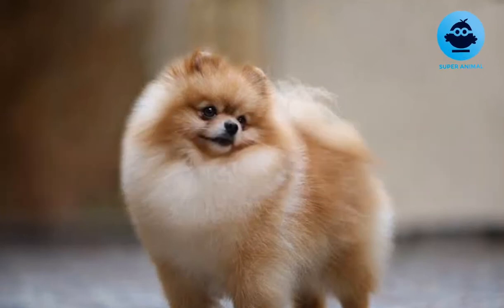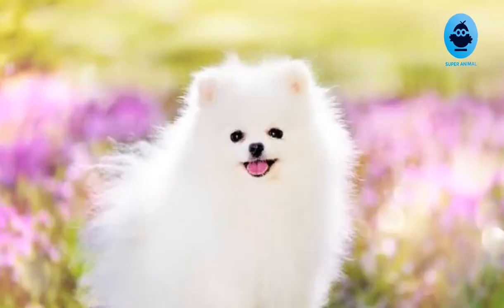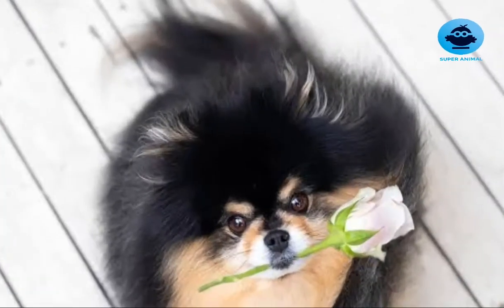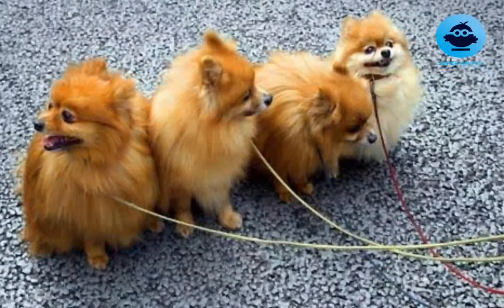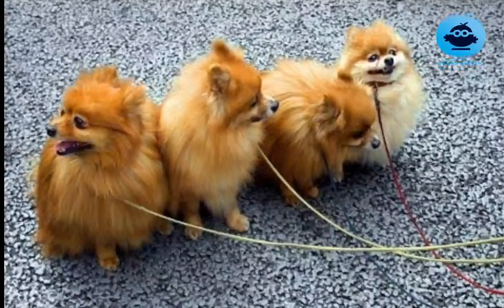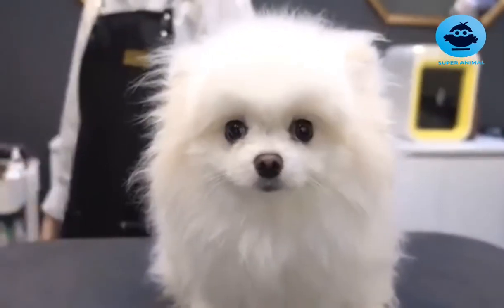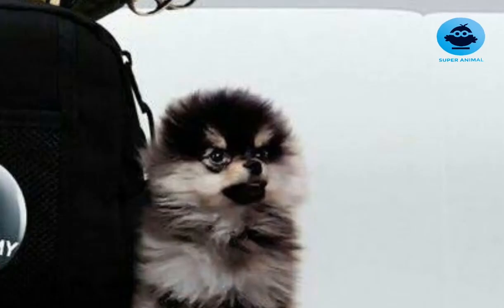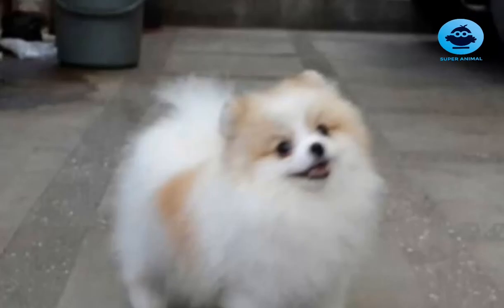ANIMAL HISTORIES - long history of cute pomeranian dog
The Pomeranian (often known as a Pom) is a breed of dog of the Spitz type that is named for the Pomerania region in north-west Poland and north-east Germany in Central Europe. Classed as a toy dog breed because of its small size, the Pomeranian is descended from larger Spitz-type dogs, specifically the German Spitz. It has been determined by the Fédération Cynologique Internationale to be part of the German Spitz breed; and in many countries, they are known as the Zwergspitz ("Dwarf Spitz").

Other names : Deutscher Spitz, Zwergspitz, dwarf Spitz
Common nicknames : Pom Dog, Pom-Pom, Pom, Zwers, Tumbleweed
Origin : Pomerania

TRAITS
Height : 7 to 12 inches (18 to 30 cm)
Weight : 3 to 7 pounds (1.4 to 3.2 kg)
Life span : 12 to 16 years

The Pomeranian is considered to be descended from the German Spitz. The breed is thought to have acquired its name by association with the area known as Pomerania which is located in northern Poland and Germany along the Baltic Sea. Although not the origin of the breed, this area is credited with the breeding which led to the original Pomeranian type of dog. Proper documentation was lacking until the breed's introduction into the United Kingdom.

animal histories
golden animal
viral animal
youtube short
best pomeranian dog
super pomeranian
blindness pomeranian
viral unique animal
youtube short
viral cute pomeranian
super dog
top pomeranian dog
Viral pomeranian
cute animal behavior
animal world
pomeranian histories
Funniest animal
youtube short
Cute dog
Beauty pomeranian
Animal reflection
best animal histories
pomeranian history
youtube short
long history of cute pomeranian dog
the German Spitz
a breed of dog of the Spitz,pomeranian cute
youtube short
a breed of animal
a breed of pomeranian dog
stories of pomeranian dog
5 fact pomeranian

ANIMAL HISTORIES is content that presents various kinds of cute and adorable animal activities
Both pets and animals in the wild.
Hopefully what I present on the ANIMAL HISTORIES channel can entertain all of my friends.